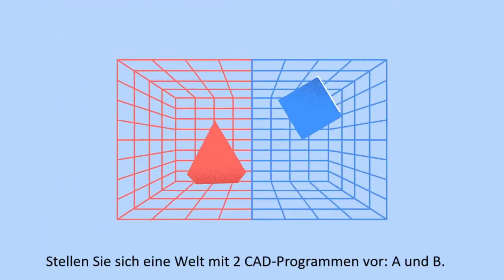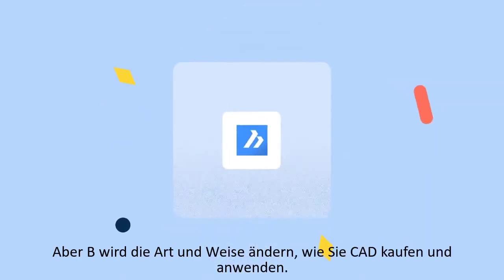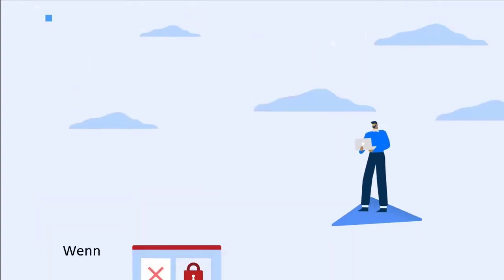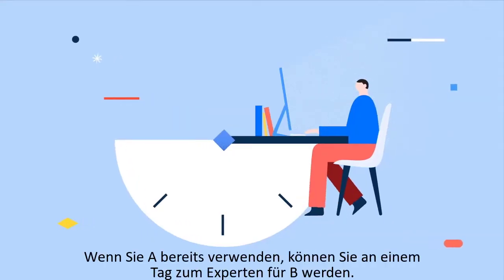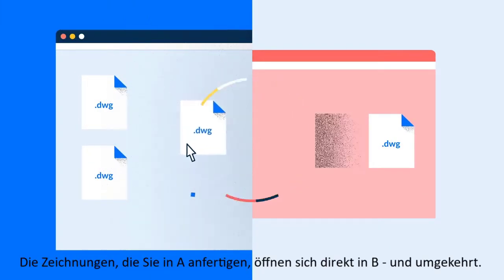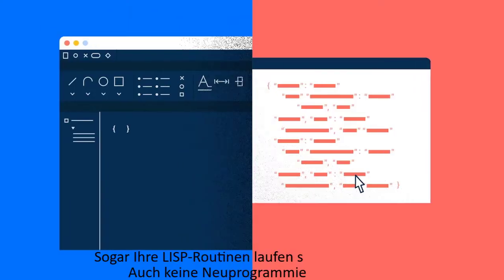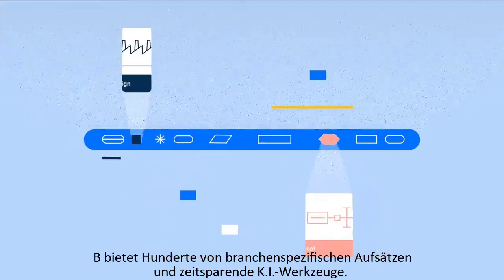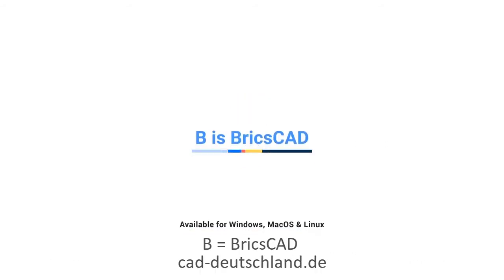BricsCAD - the AutoCAD® alternative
Laden Sie eine kostenlose 30-Tage-Testversion von BricsCAD herunter.
Weitere Informationen: cad-deutschland.de

BricsCAD bietet eine ganz neue Welt für diejenigen, die sich über den AutoCAD®-Horizont hinauswagen.  BricsCAD® ist eine moderne, kostengünstige und vertraute CAD Design Plattform.

Der Wechsel von AutoCAD® zu BricsCAD® ist einfach. Importieren Sie Ihre aktuellen Anpassungen in wenigen Minuten. Sie können in einer Stunde mit BricsCAD vertraut sein, und in einem Tag beherrschen.